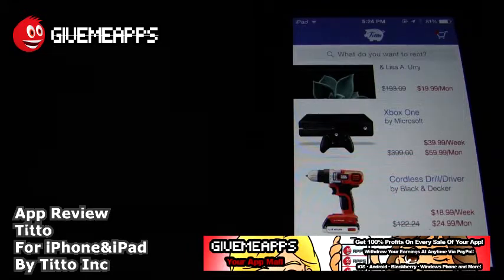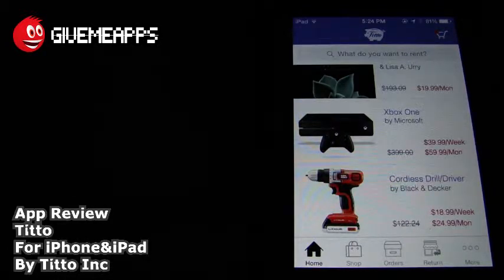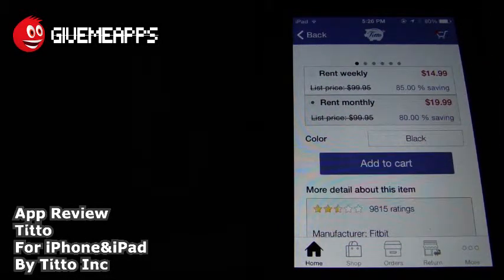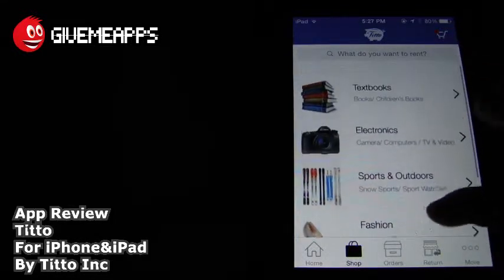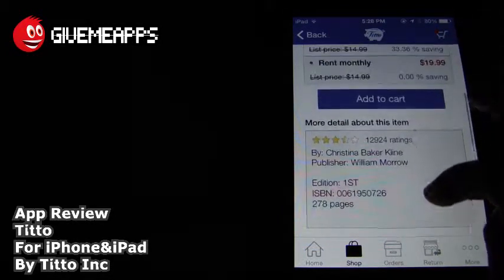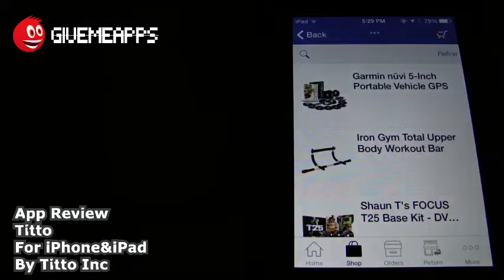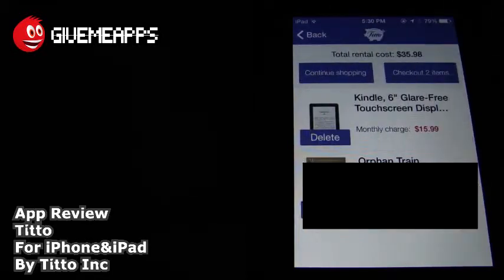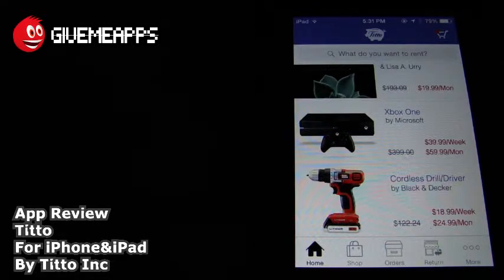Titto for iPhone&iPad! Rent Textbooks, Electronics & More!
Why pay full price for textbooks, electronics and fashion items when you can just rent them for the time you need them?! Starting at $19.99/wk and in some cases $39.99 a month, you can rent a host of items and return them when you no longer need them! Forget spending thousands on textbooks and rent them for a fraction of the price!